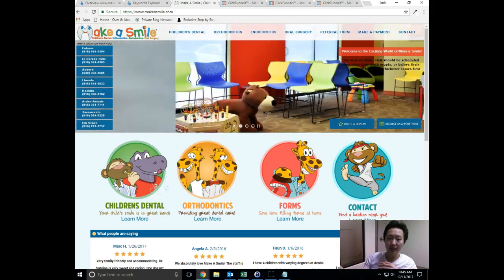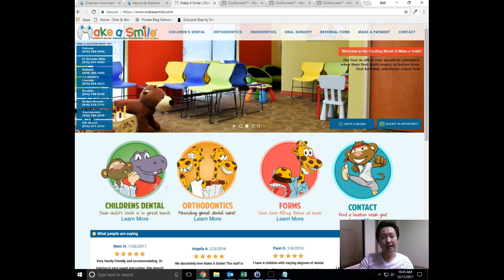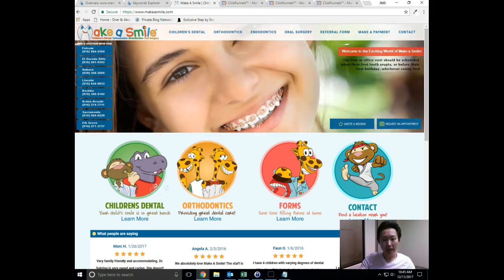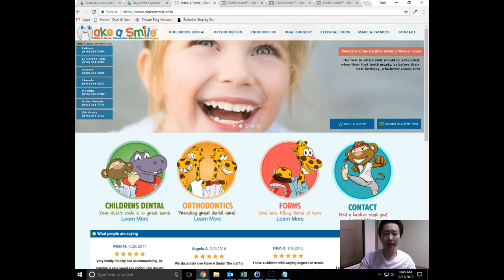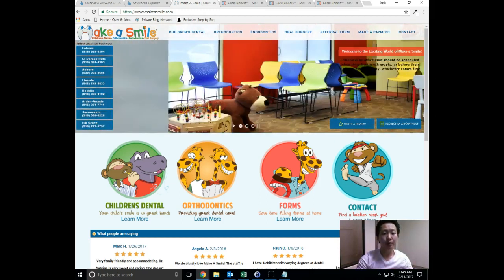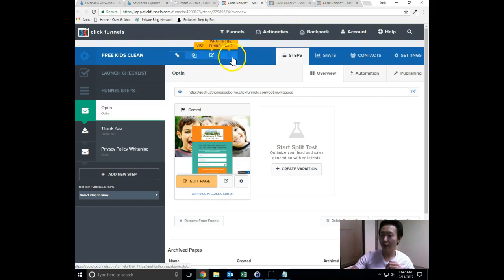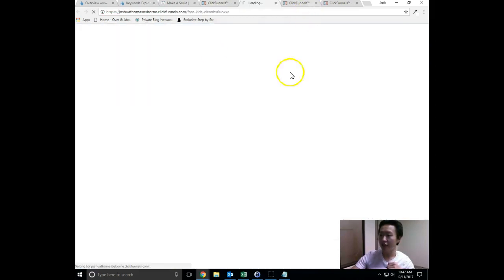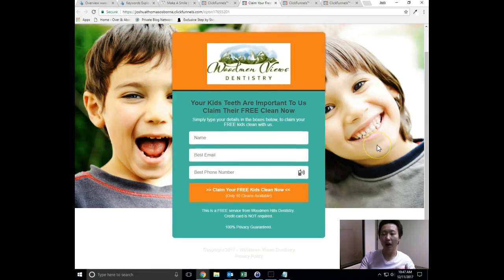Make A Smile - Video Analysis